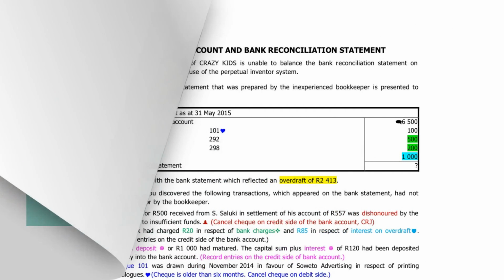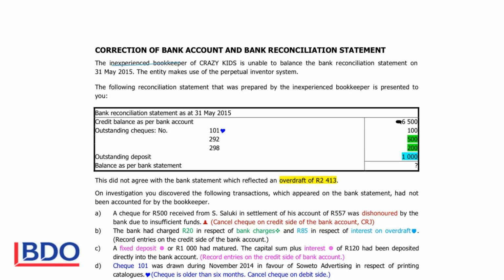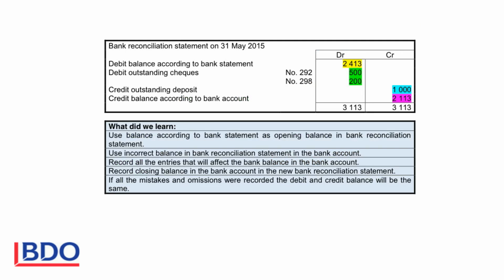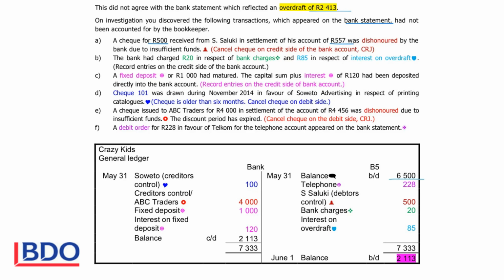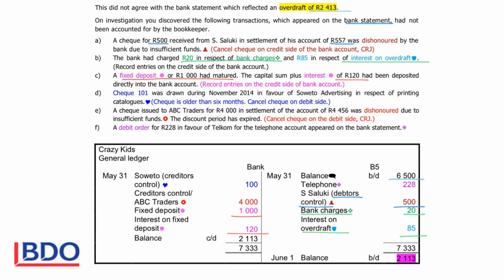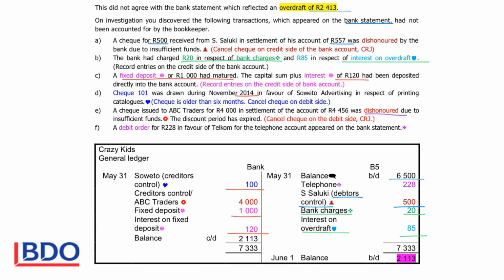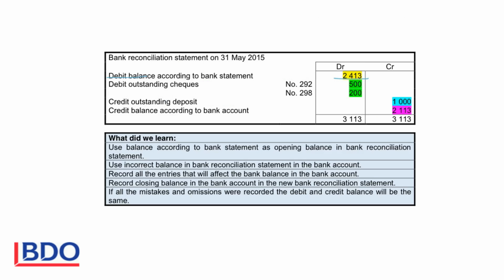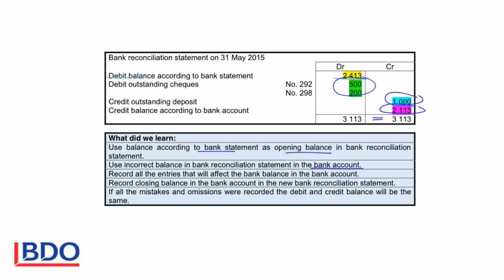BANK RECONCILIATION 6 - Correction of Bank Reconciliation